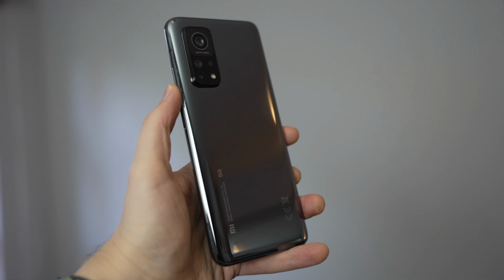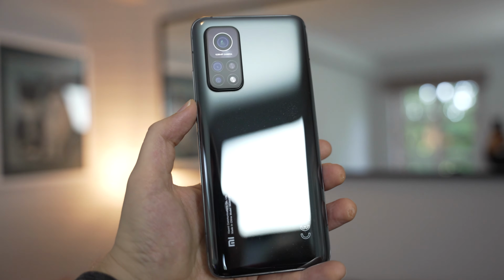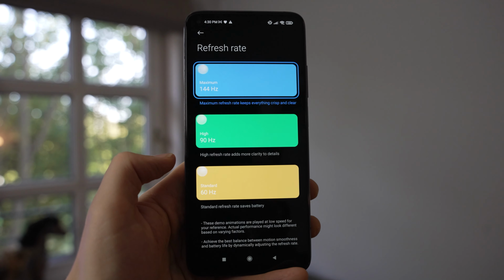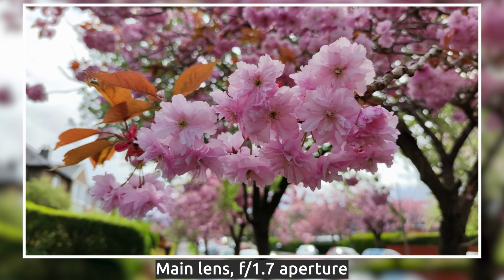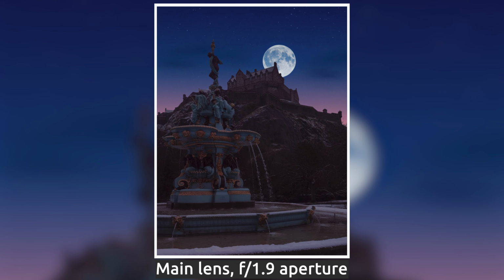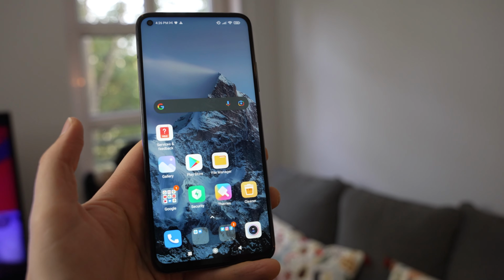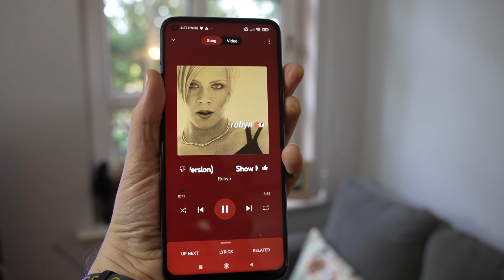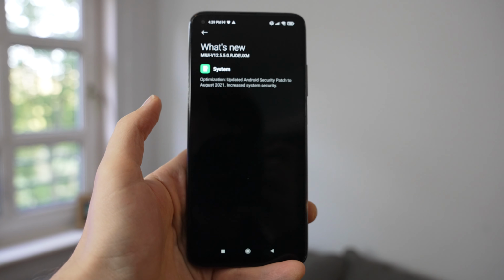Xiaomi Mi 10T Pro 5G - Long-Term Review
Our Chief Mobile Opinionist, Matteo, provides us with his long-term review of the Xiaomi Mi10T Pro 5G.